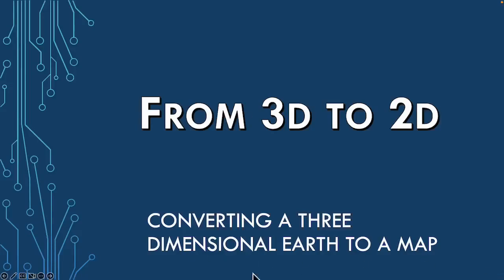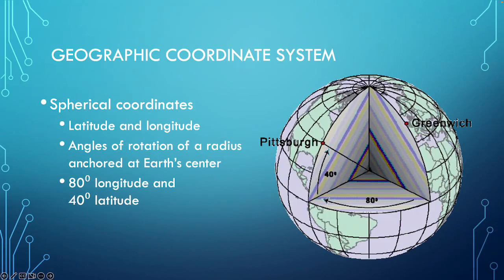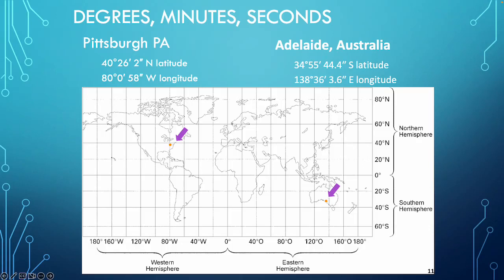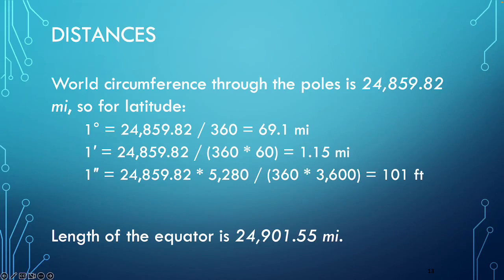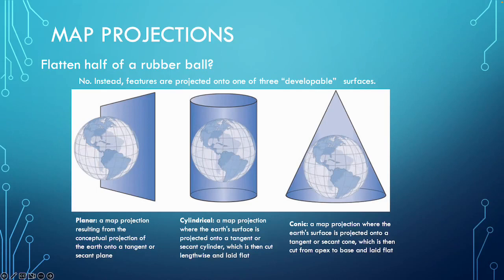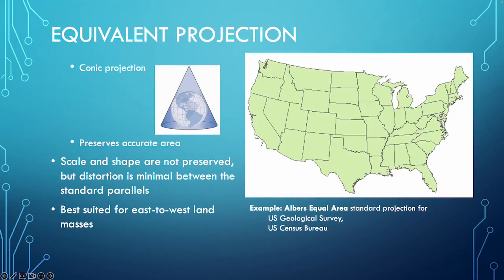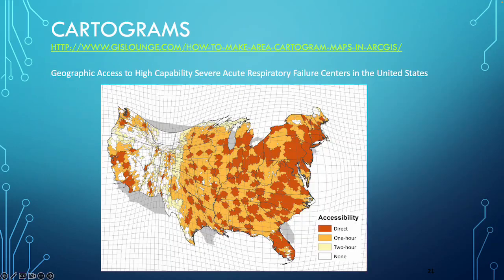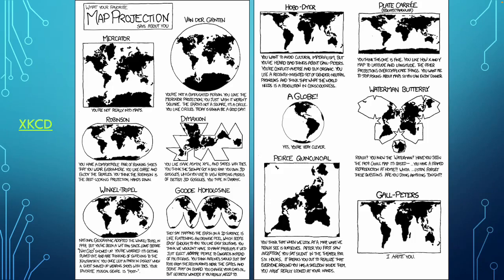Map Projections - From 3D to 2D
This lecture covers coordinate systems, map projections, scale.